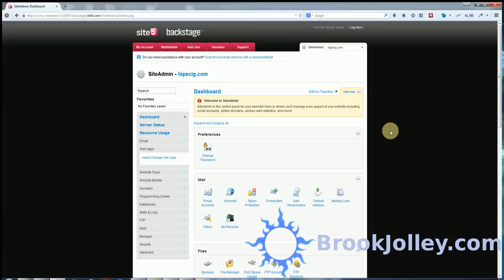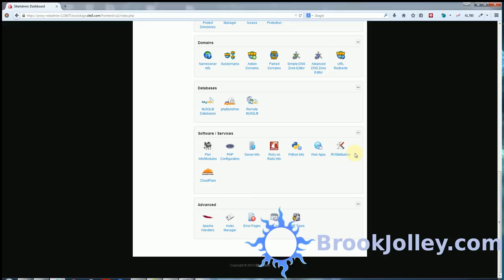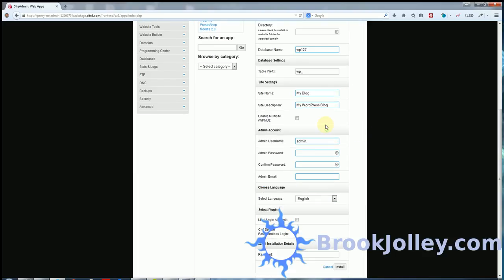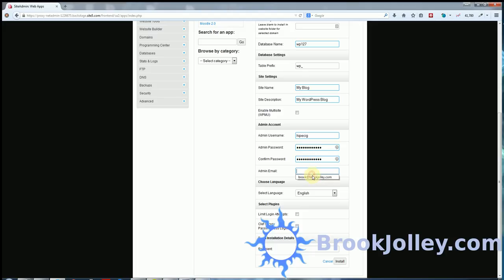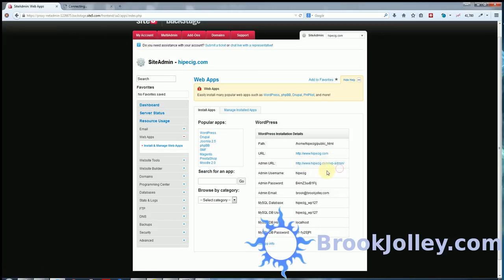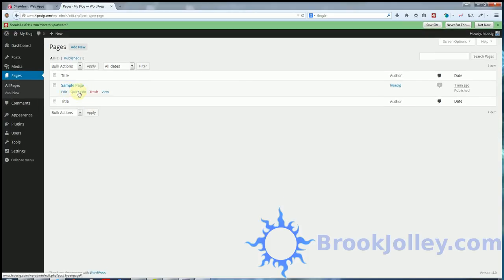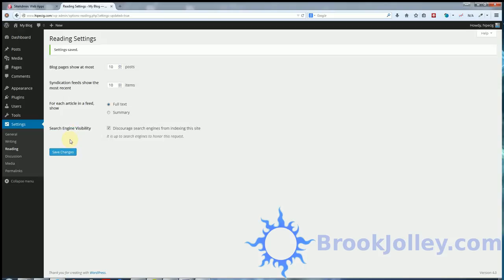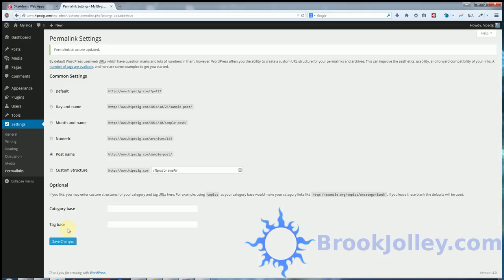Simple cpanel wordpress installation on site5 hosting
Quick video of install of wordpress on a cpanel backend on site5, and basic preparation to start working on site.

The hosting used in video is site5, my affiliate link if you choose to use them to follow along is - I get paid a small amount if you use it, but that is not the reason I promote them.